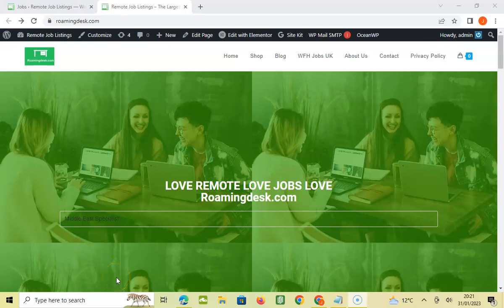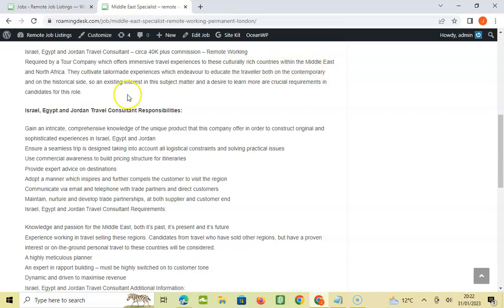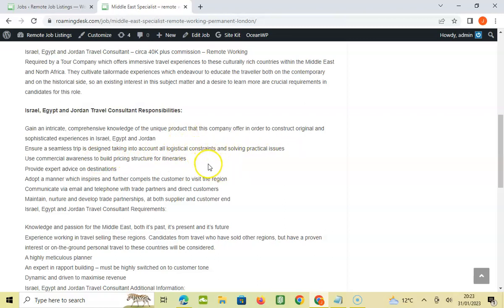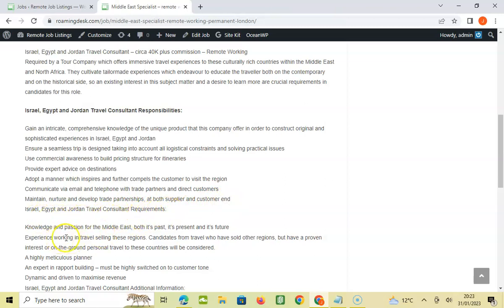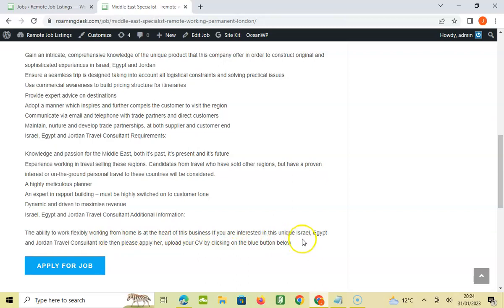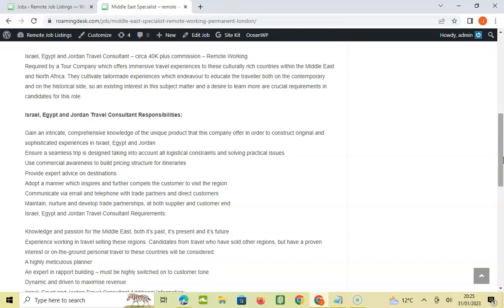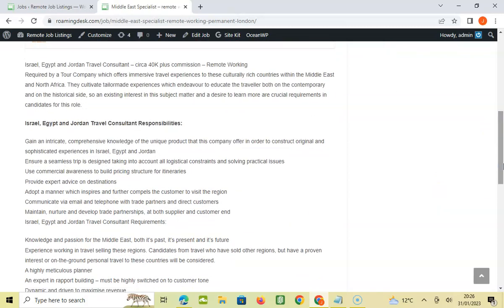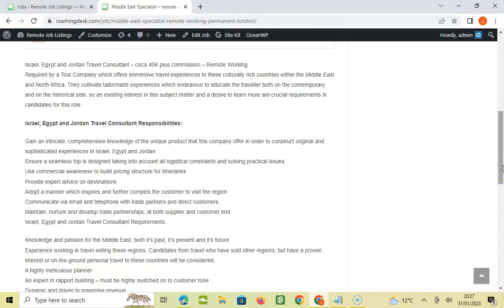Middle East Specialist – remote working Permanent London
Job - Middle East Specialist – remote working Permanent London

Job description
Israel, Egypt and Jordan Travel Consultant – circa 40K plus commission – Remote Working
Required by a Tour Company which offers immersive travel experiences to these culturally rich countries within the Middle East and North Africa. They cultivate tailormade experiences which endeavour to educate the traveller both on the contemporary and on the historical side, so an existing interest in this subject matter and a desire to learn more are crucial requirements in candidates for this role.

Israel, Egypt and Jordan Travel Consultant Responsibilities:

Gain an intricate, comprehensive knowledge of the unique product that this company offer in order to construct original and sophisticated experiences in Israel, Egypt and Jordan
Ensure a seamless trip is designed taking into account all logistical constraints and solving practical issues
Use commercial awareness to build pricing structure for itineraries
Provide expert advice on destinations
Adopt a manner which inspires and further compels the customer to visit the region
Communicate via email and telephone with trade partners and direct customers
Maintain, nurture and develop trade partnerships, at both supplier and customer end
Israel, Egypt and Jordan Travel Consultant Requirements:

Knowledge and passion for the Middle East, both it’s past, it’s present and it’s future
Experience working in travel selling these regions. Candidates from travel who have sold other regions, but have a proven interest or on-the-ground personal travel to these countries will be considered.
A highly meticulous planner
An expert in rapport building – must be highly switched on to customer tone
Dynamic and driven to maximise revenue
Israel, Egypt and Jordan Travel Consultant Additional Information: